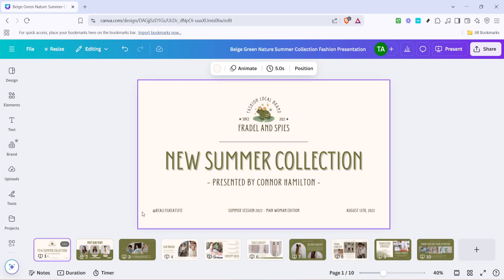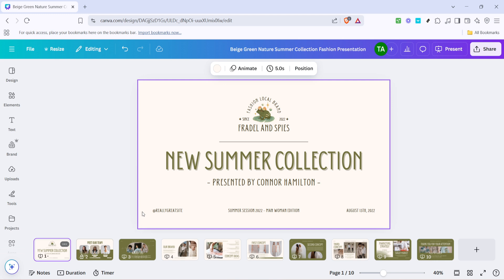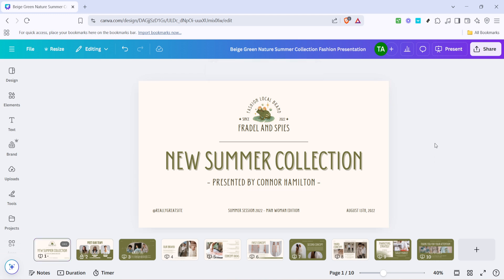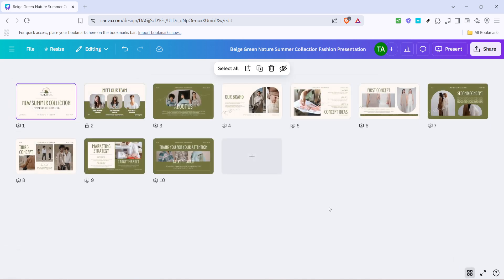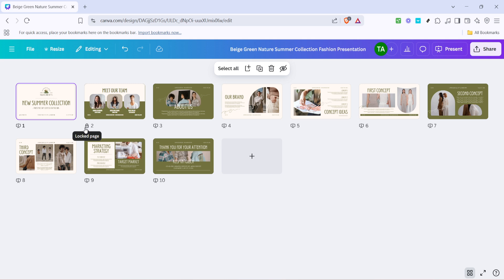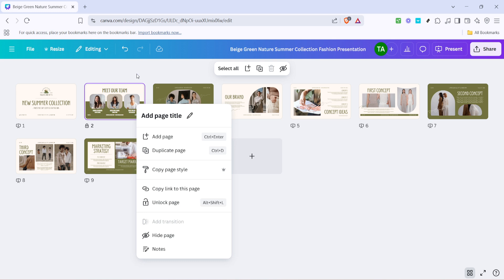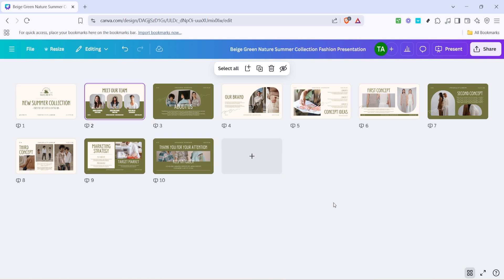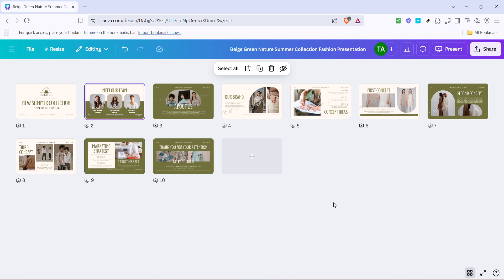How to Unlock a Page in Canva (Full 2025 Guide)